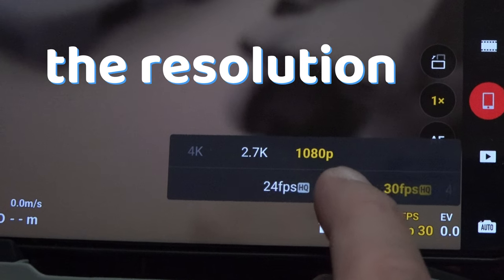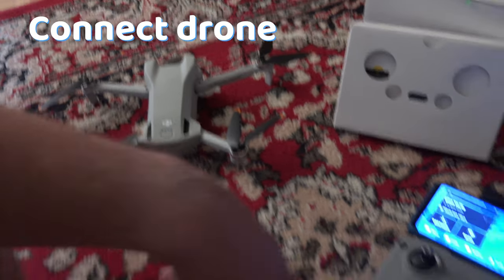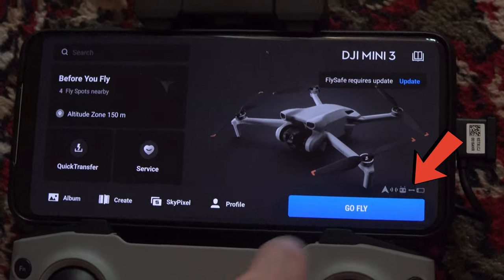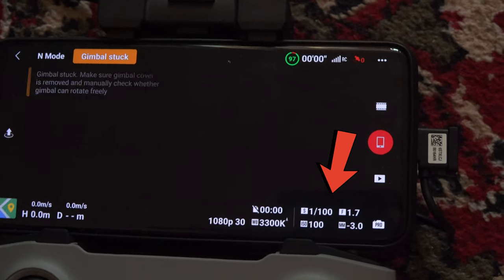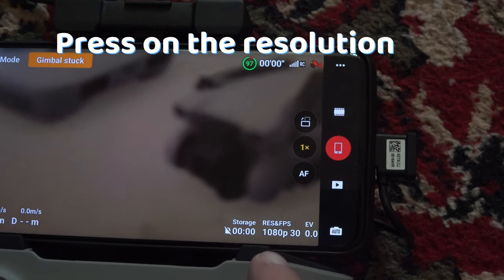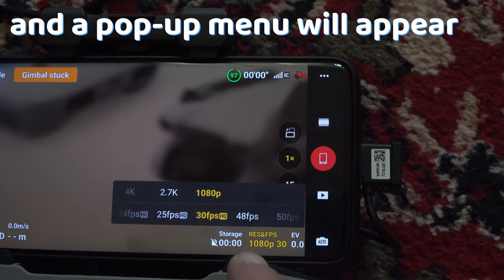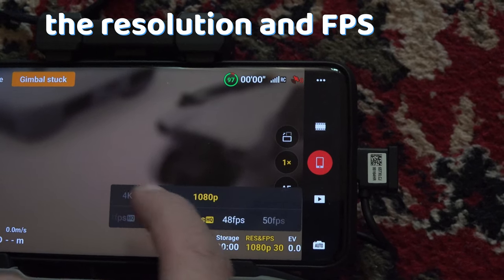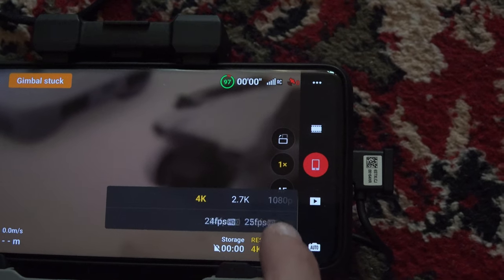How to change video resolution in DJI drone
To change the recording resolution on your DJI drone, connect your drone to the DJI App, go into the Go Fly menu and here, on the bottom right, press on the resolution. A pop-up menu will appear. From here you can adjust the resolution and framerate.